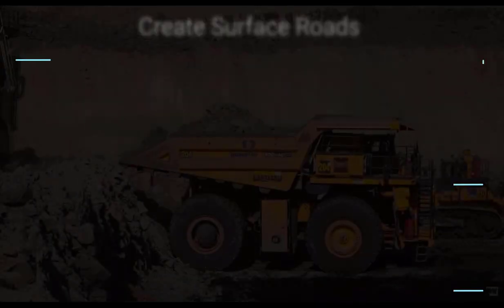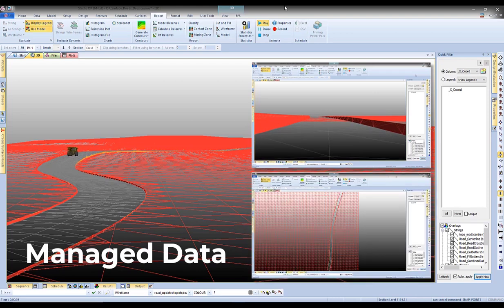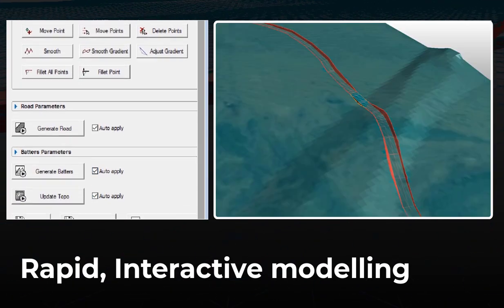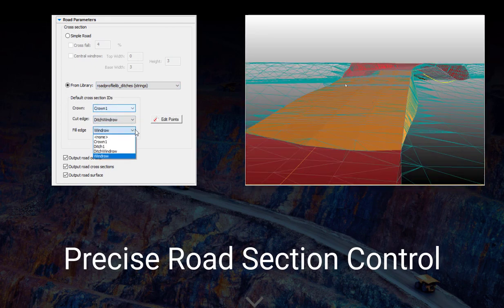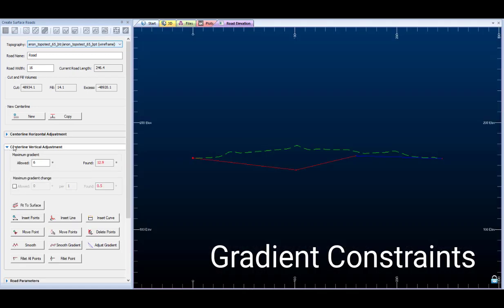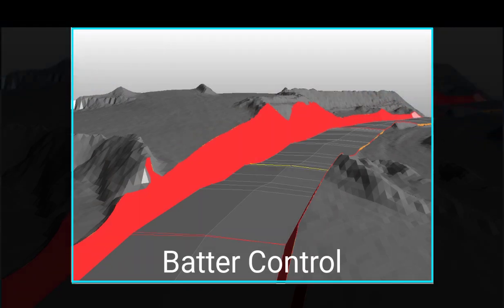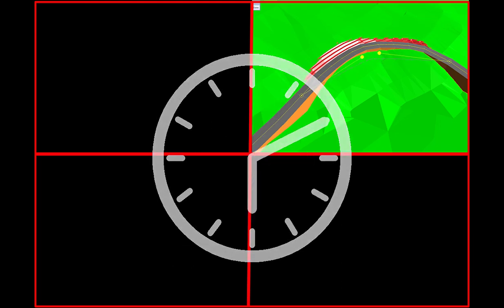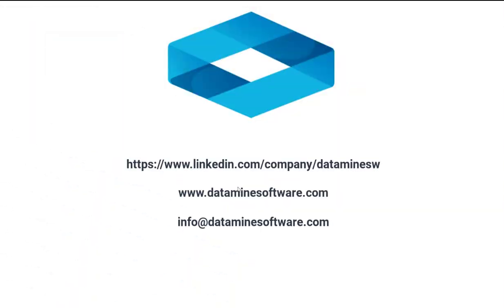Surface Roads - Studio OP & Studio Survey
Check out the new Surface Roads feature in Studio OP and Studio Survey.

"Create surface roads" is a powerful design tool that let's you design surface roads on a referenced topography in seconds!